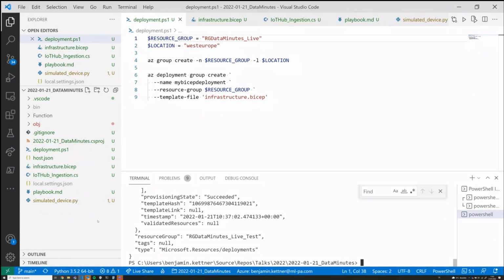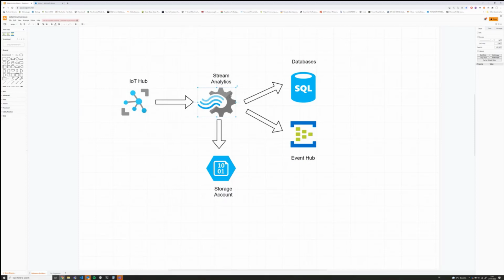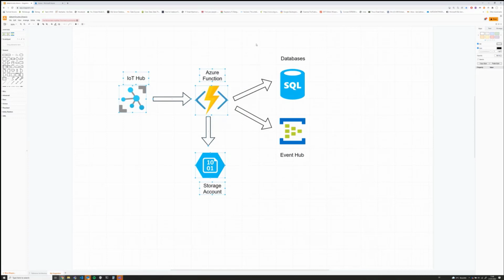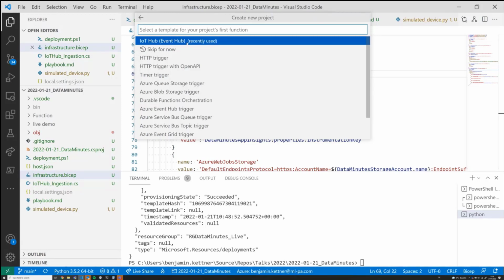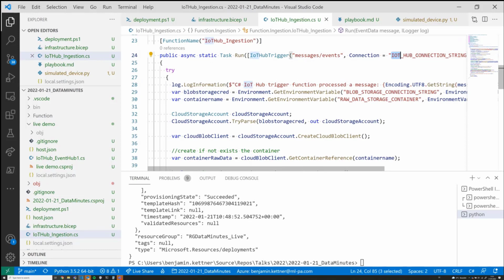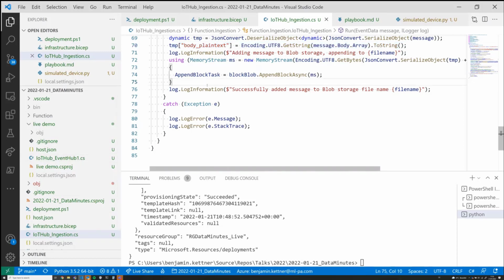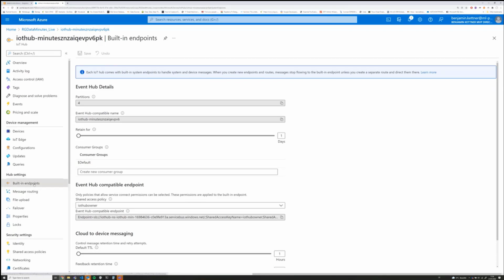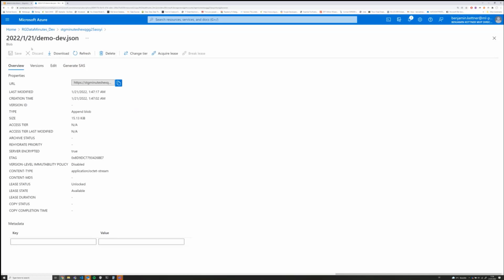Benjamin Kettner - From zero to data ingestion: building an IoT Pipeline in 10 minutes